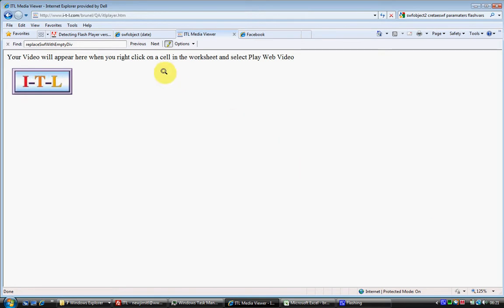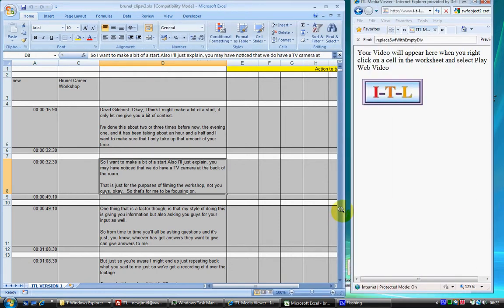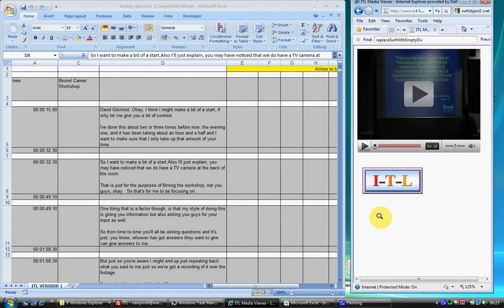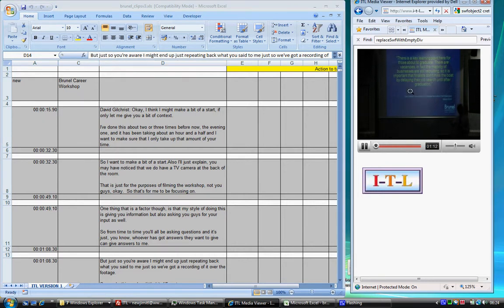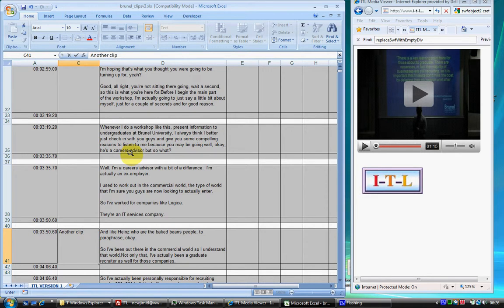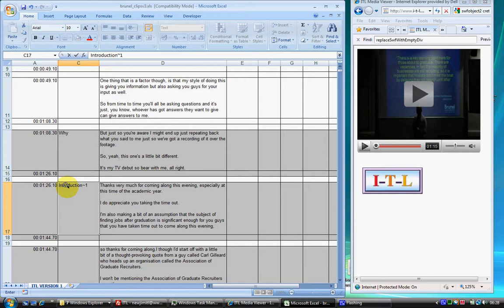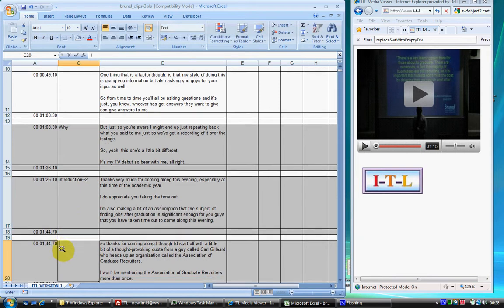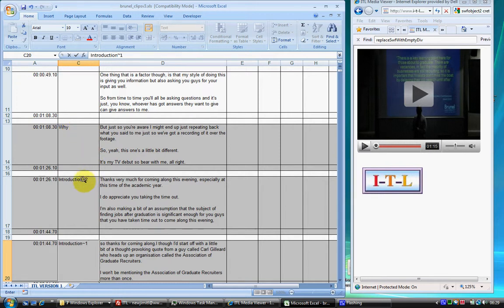How to complete an I-T-L clip edit request spreadsheet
This short screen capture shows you how to mark-up an I-T-L edit spreadsheet to let us know how you wish the video cut into clips